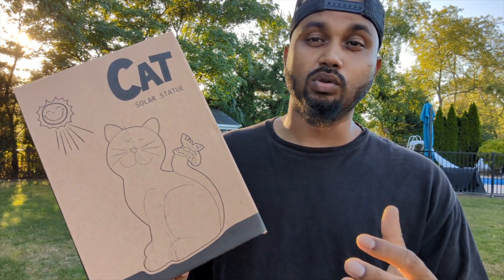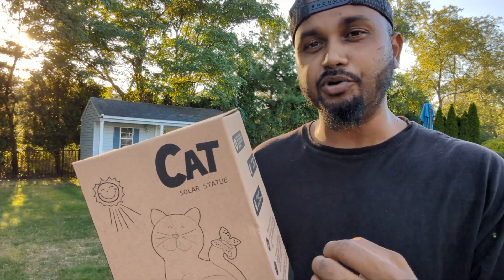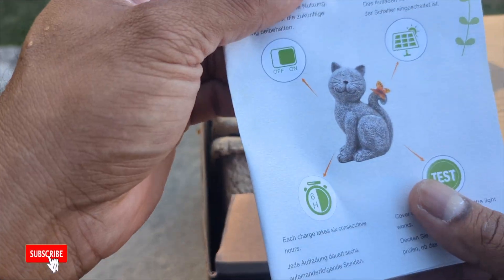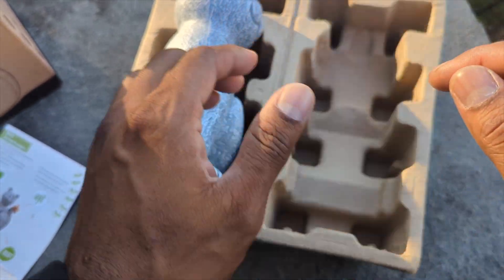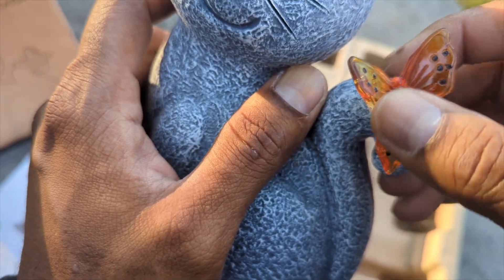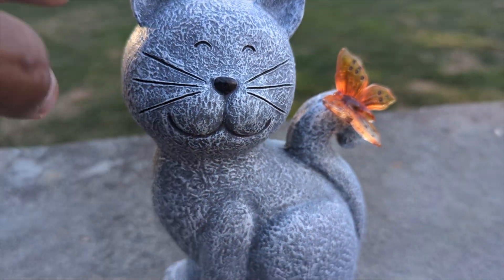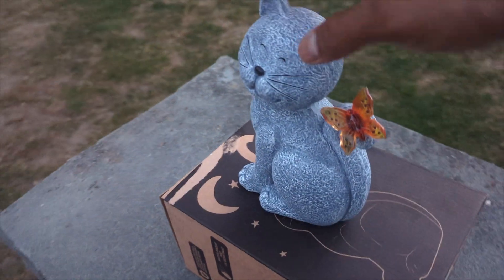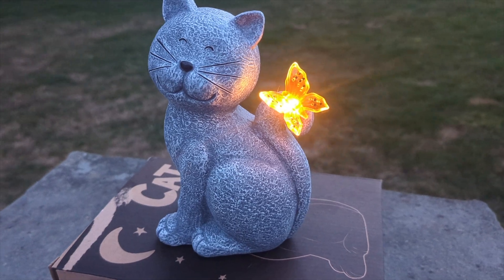Solar Cat Statue for outdoors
Nacome Solar Cat Outdoor Statues for Garden: Outside Decor with Butterfly Clearance for Yard Art Lawn Ornaments Porch Patio Balcony Home House - Birthday Gifts for Grandma Mom Women

(Amazon).

(Amazon)

(Amazon).